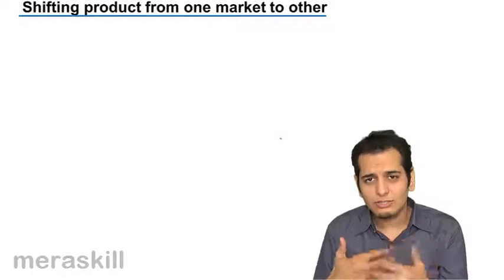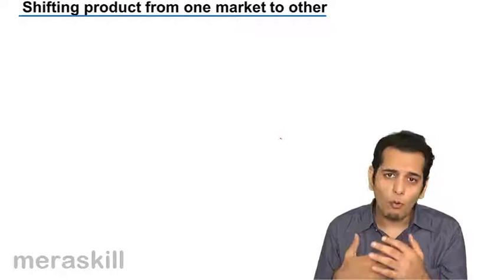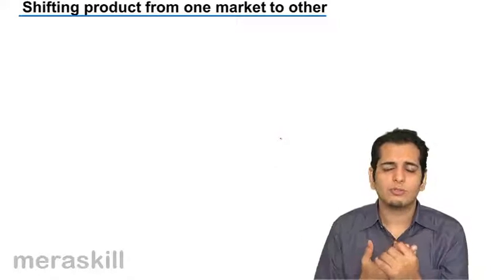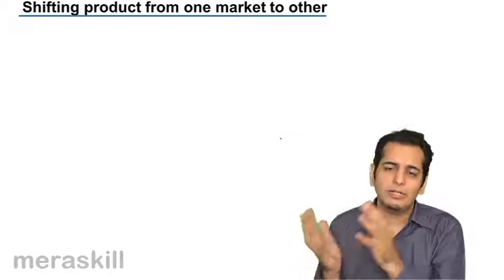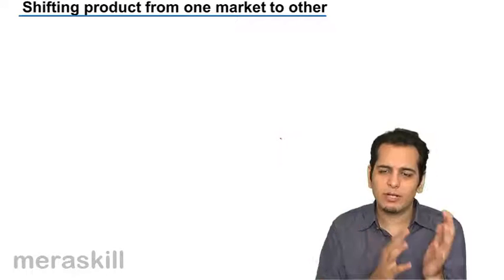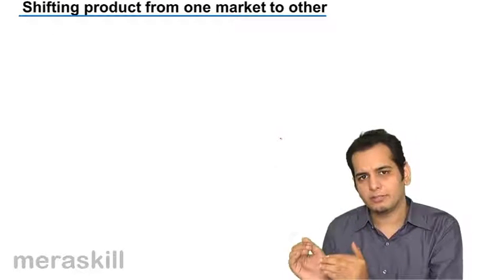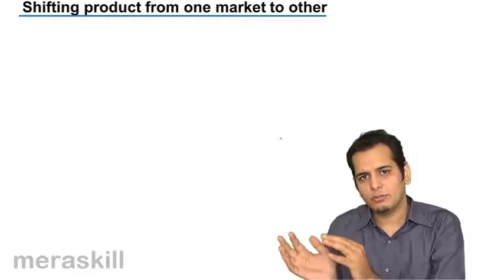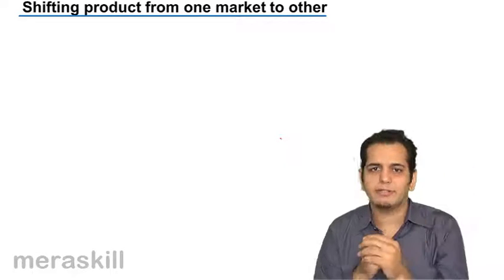What is Shifting of Product from One Market to Other Market | Price Determination | CA CPT | CS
What is Shifting of Product from One Market to Other Market, Learn Price Determination under different market, Under Perfect Competition, Monopoly, Monopolistic Competition and Oligopoly.